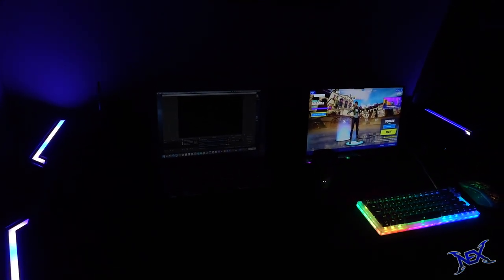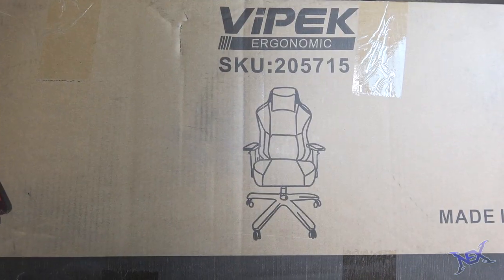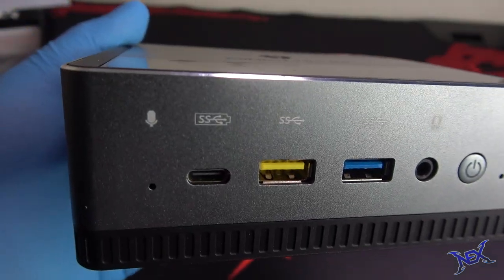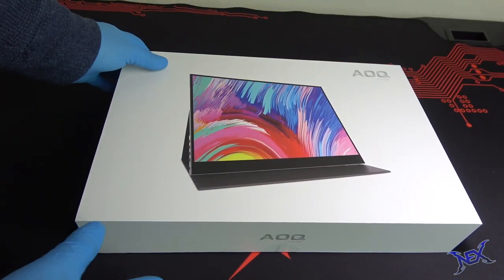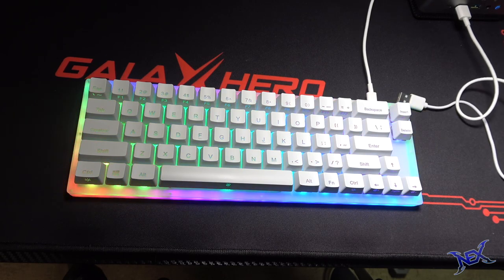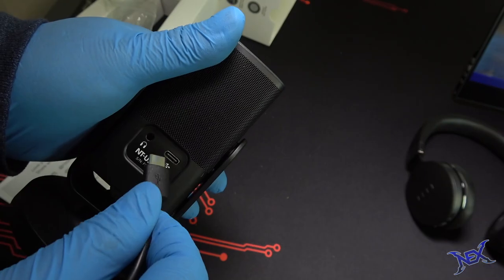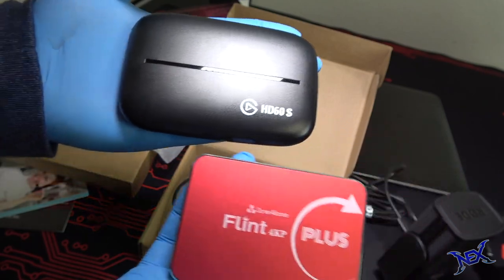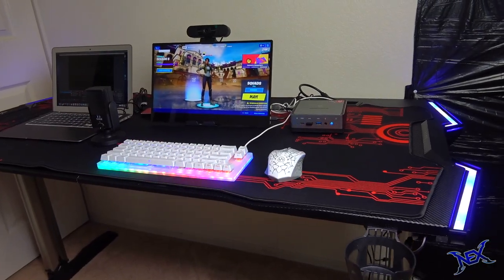I was Bored So I Built a Mini PC Gaming Setup | Nextraker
Flint 4KP Plus Capture Card

▶︎Vipek Gaming Chair - coming soon

▶︎RODE MT Mini
▶︎FIIL Headphones
▶︎Wifi Extender- ROCK SPACE WiFi Router:
On Amazon

ROCK SPACE WiFi Extender:
On Amazon